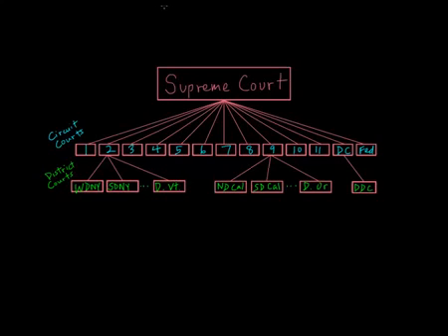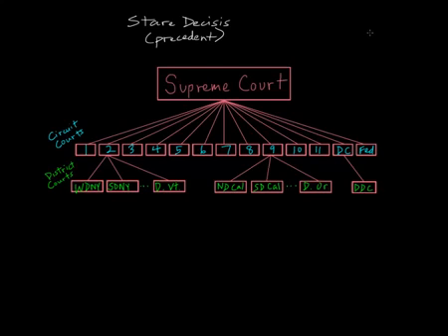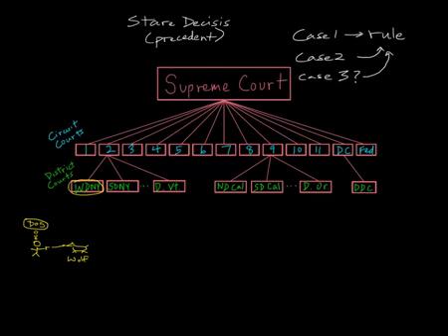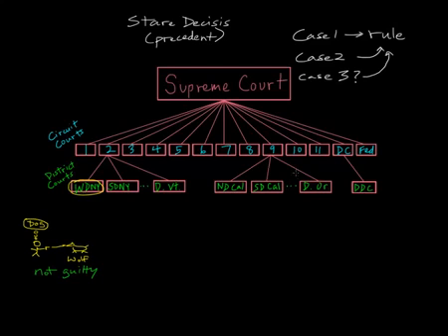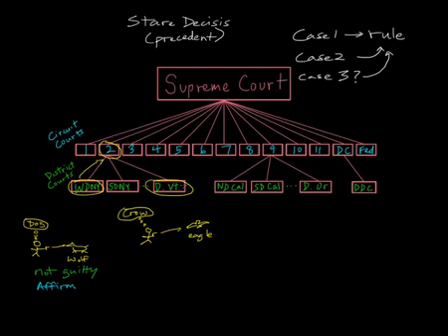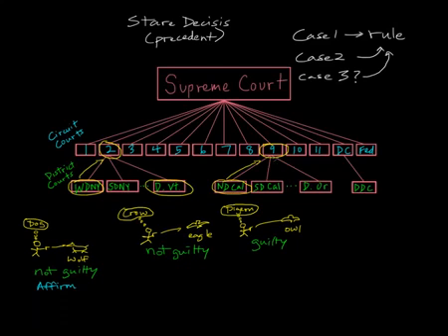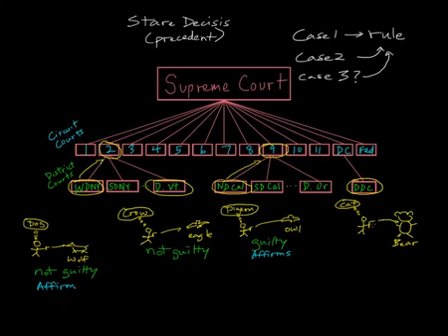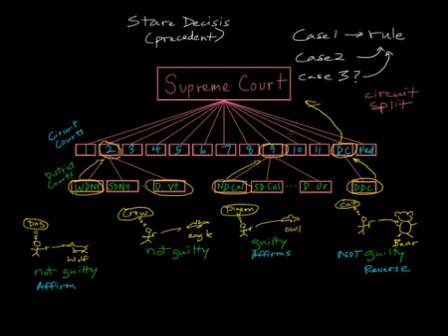LGST101_12_Binding_and_Persuasive_Authorities_Stare_Decisis